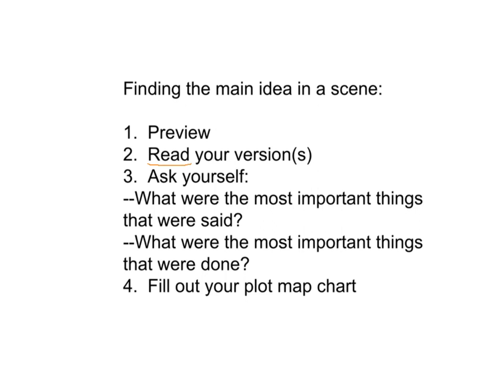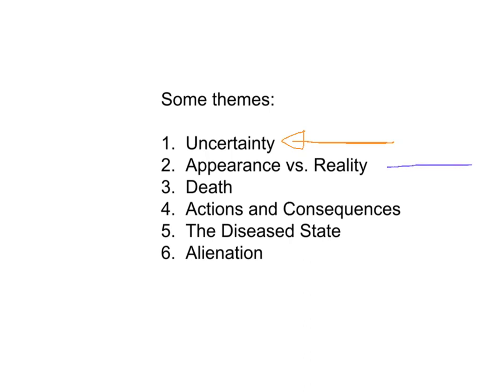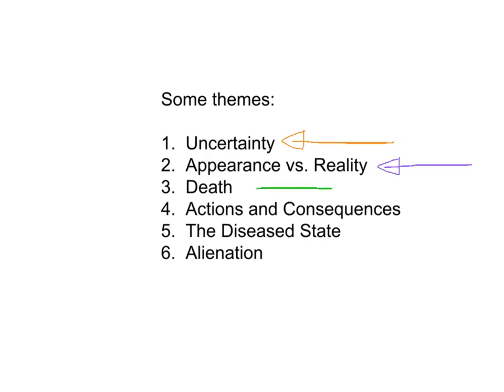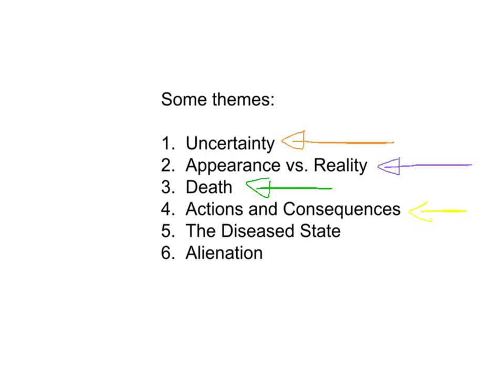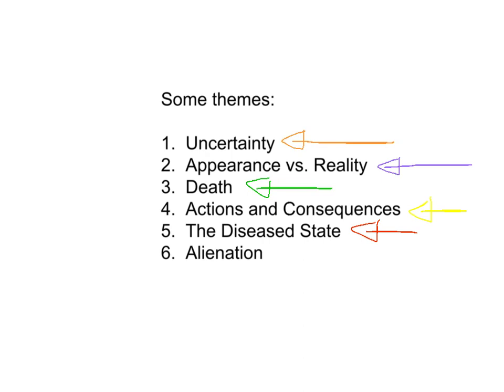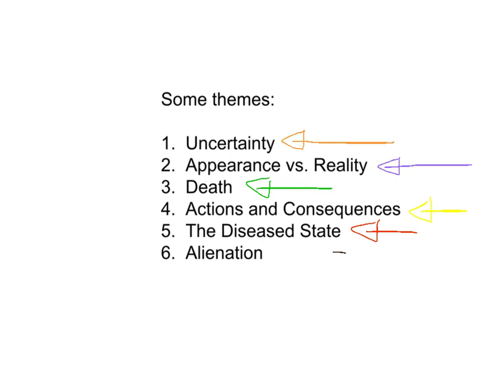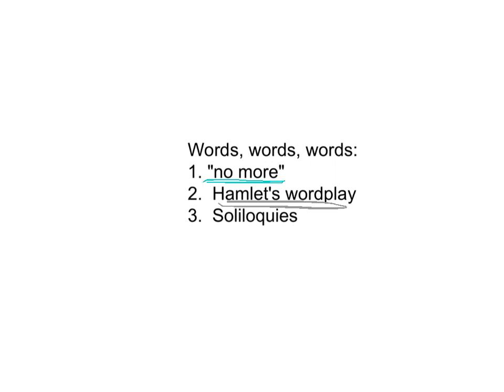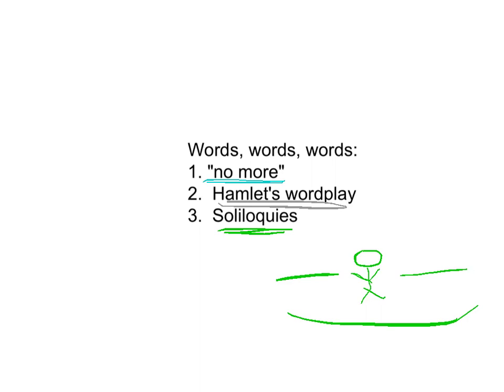Main Ideas in Hamlet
For 11th TA